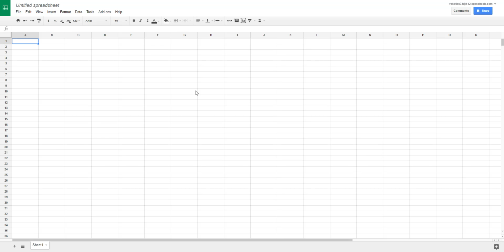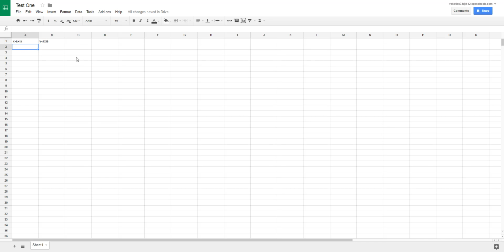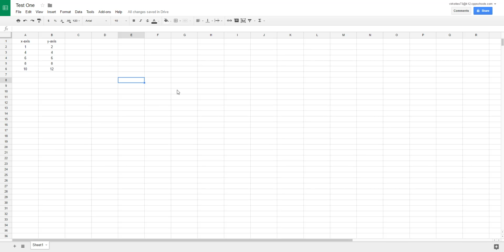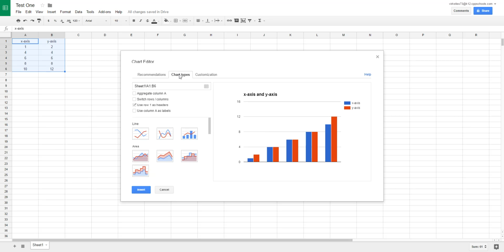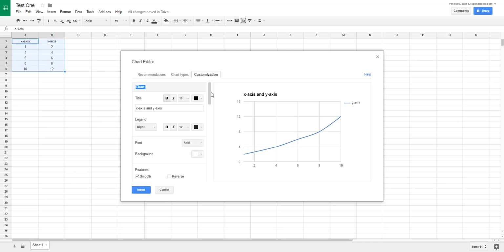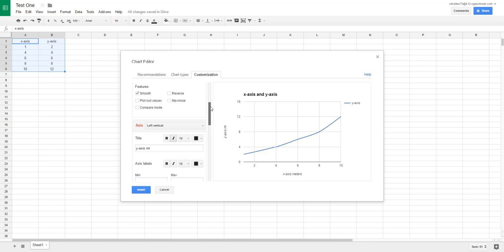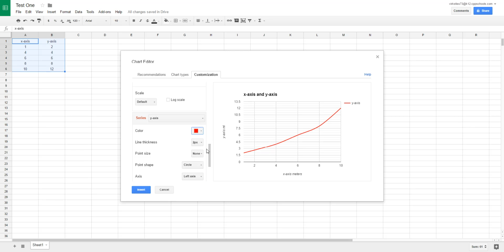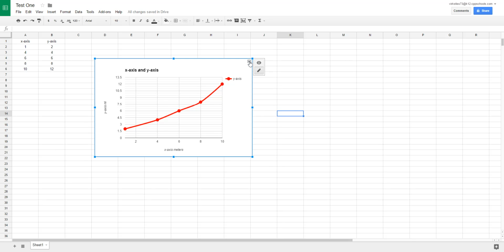Google Sheets Chart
CP Physical Science